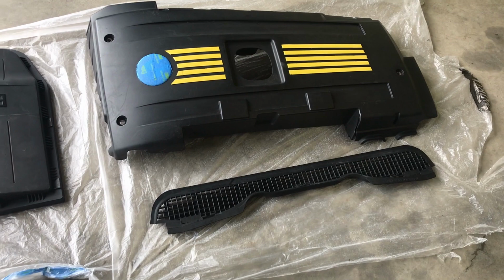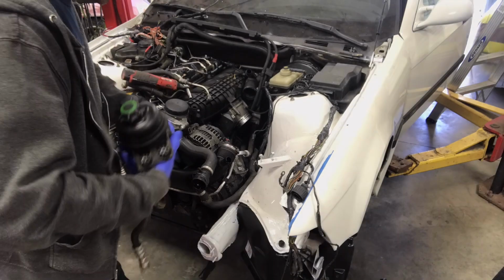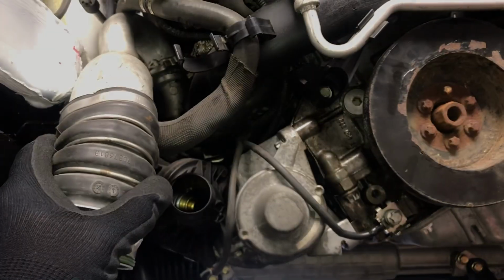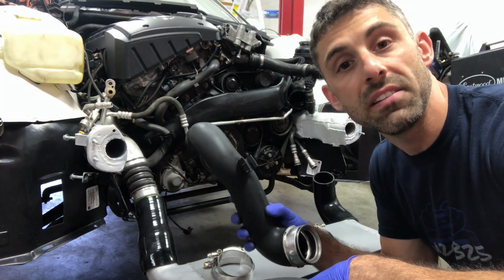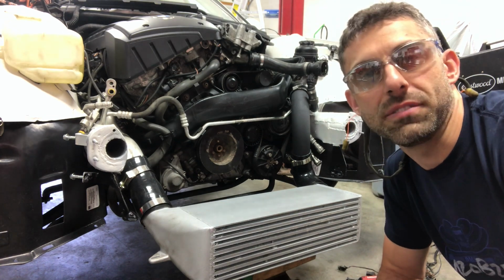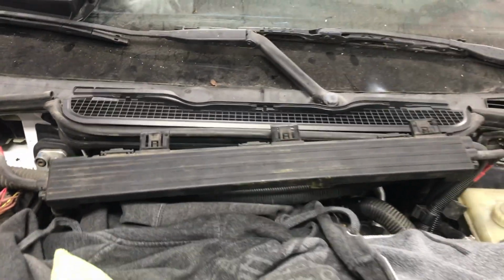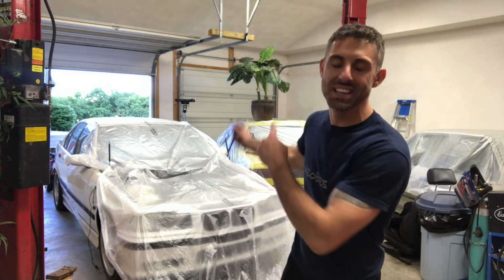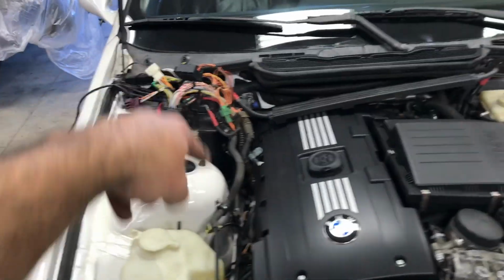A Reveal! E36 N54 Final FINAL Assembly!!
Hey Guys! More Painting, Prepping, and finally some assembly. We do a whole slew of assembly today. Intake Tubing, Power Steering, Oil Cooler, Upgraded 7" Intercooler from VSRF, Core Support, Radiator Assembly (Power Steering Cooler, Coolant Radiator, Condenser), Bumper, Grill, and some weather stripping.

A lot of great info in this movie, so I hope you learn something! Enjoy!

E30 M30, M60, M62/S62 Swap Guides available for purchase!